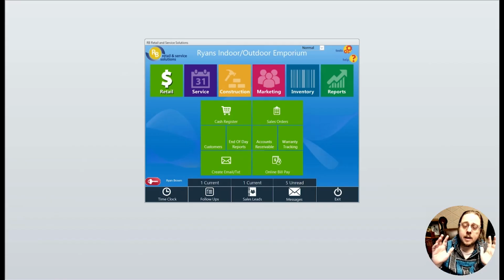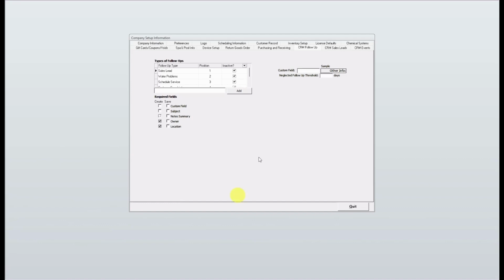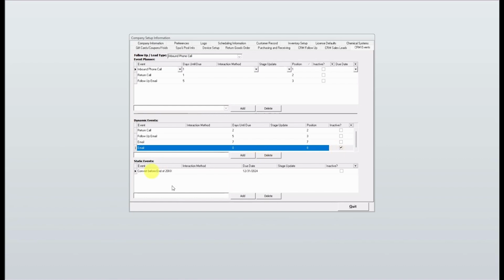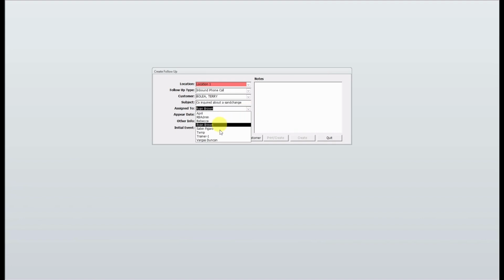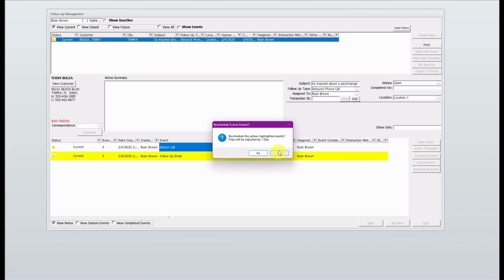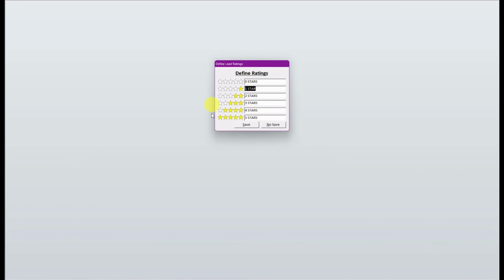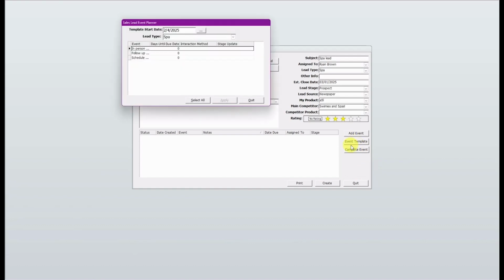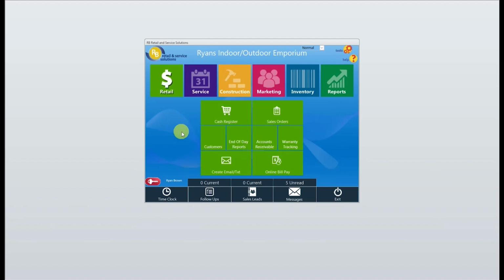RB Skill Builder - Follow Ups and Sales Leads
Setup and implementation for RB's CRM Follow Up and Sales Leads features -- included with your core RB License! ***

Pittsburgh, PA
Areas we serve include United States and Canada